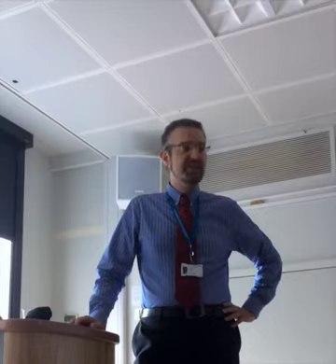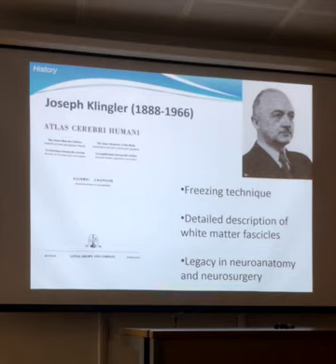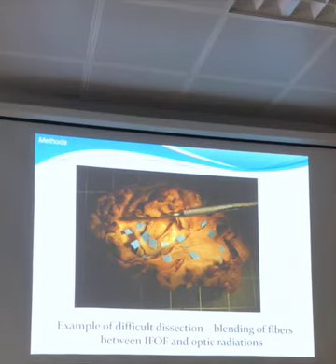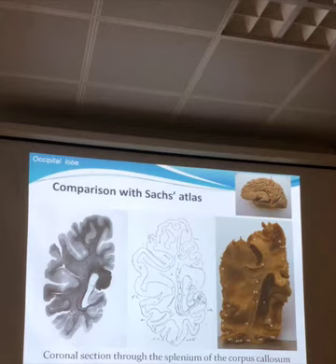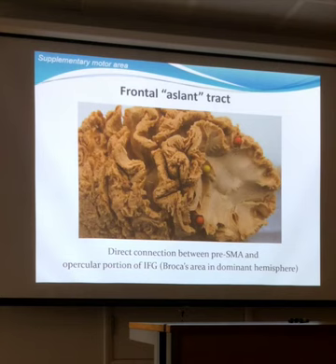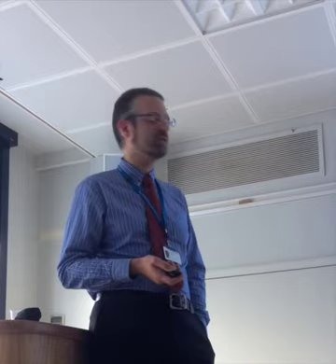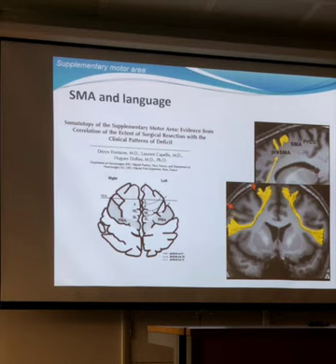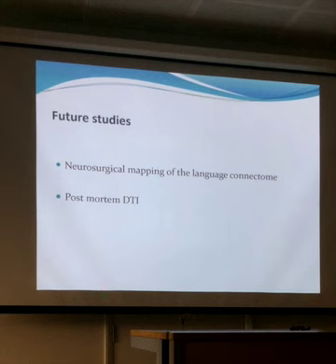Dr Francesco Vergani - White matter fibre dissection in the human brain: The Klinger method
Discover the intricate world of white matter fibre dissection with Dr Francesco Vergani as he explores the human brain using the renowned Klingler method.

In this enlightening talk, Dr Vergani, a neurosurgeon at King's College London, guides you through dissecting white matter fibres, revealing the complex pathways and connections within the brain. This video is an essential resource for medical students, neurosurgeons, and anyone with a deep interest in the detailed structure of the human brain.

Papers discussed:

Forkel SJ, Mahmood S, Vergani F, Catani M. The white matter of the human cerebrum: part I The occipital lobe by Heinrich Sachs. Cortex. 2015 Jan;62:182-202. doi: 10.1016/j.cortex.2014.10.023. Epub 2014 Dec 2. PMID: 25527430; PMCID: PMC4298656.

Vergani F, Lacerda L, Martino J, Attems J, Morris C, Mitchell P, Thiebaut de Schotten M, Dell'Acqua F. White matter connections of the supplementary motor area in humans. J Neurol Neurosurg Psychiatry. 2014 Dec;85(12):1377-85. doi: 10.1136/jnnp-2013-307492. Epub 2014 Apr 16. PMID: 24741063.

Join us for this fascinating exploration of neuroanatomy and enhance your understanding of white matter.